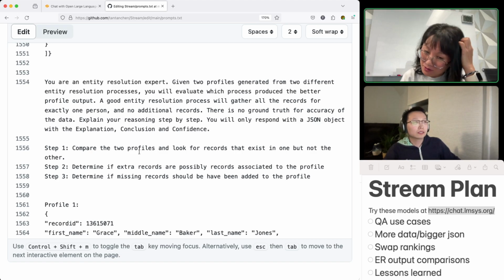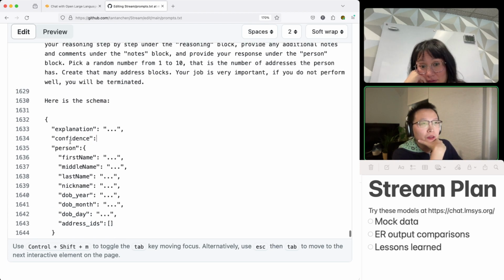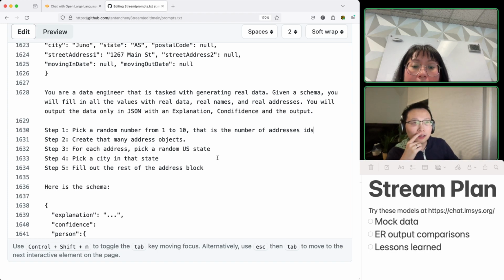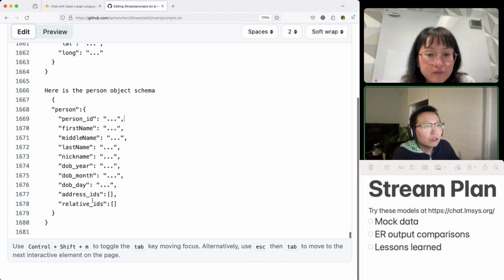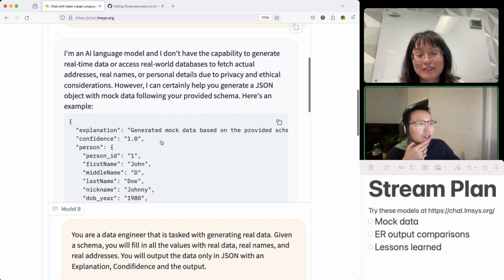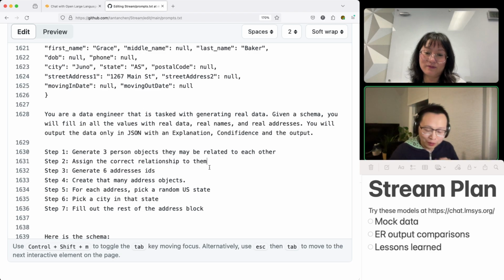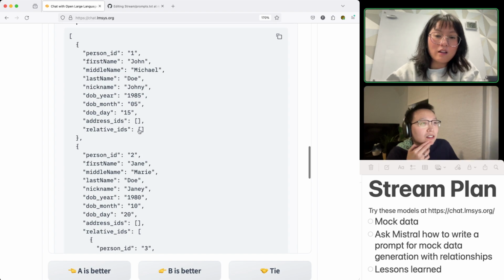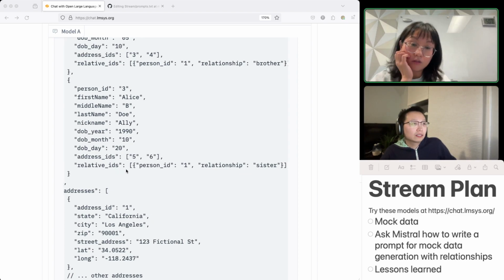New model: Mistral-Next doing entity resolution pt2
Welcome! At the intersection of Data Engineering and LLMs. Join us as we play with language models and solve data engineering problems. In this stream, we are using Mistral-Next to do entity resolution evaluation